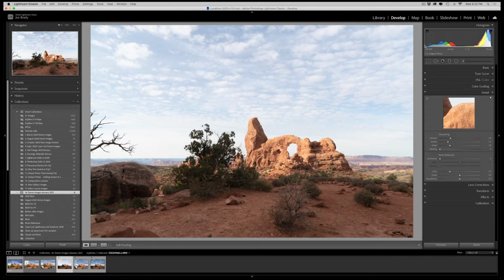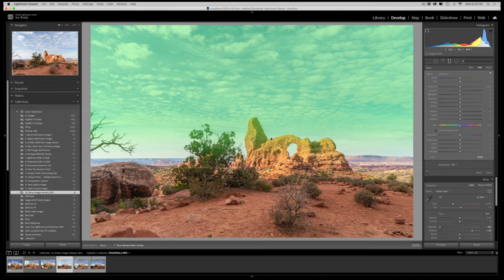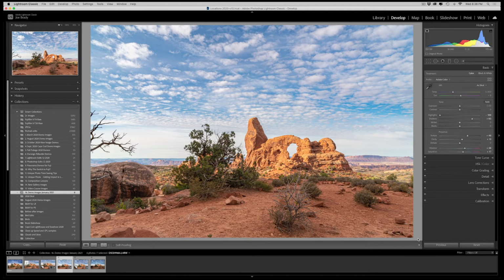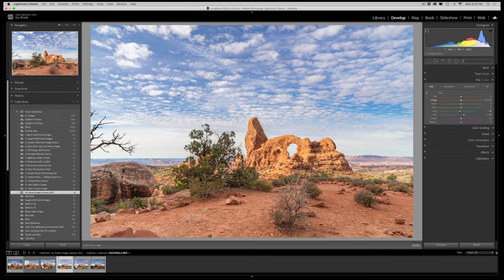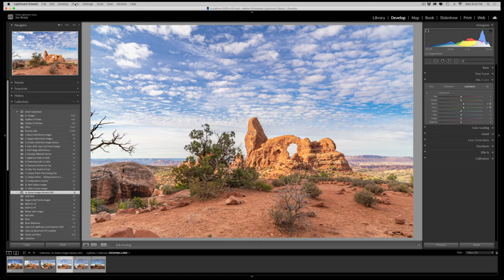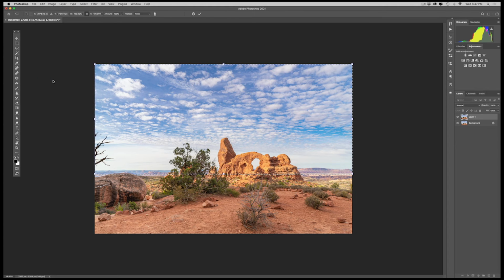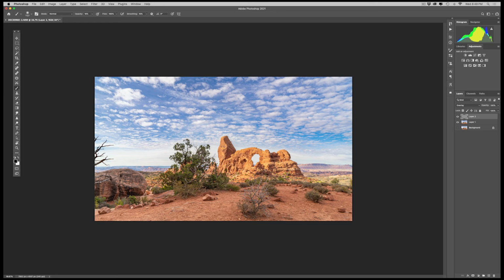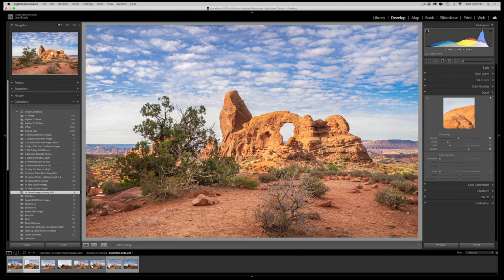Photo Editing Made Simple - Free Demo Course!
Join photographer Joe Brady as he shares a free demonstration so that you get a better feel for the pace and style of his Photo Editing tutorials. for the Sampler Course Collection - 10 step-by-step videos running almost 2 1/2 hours for just $10!